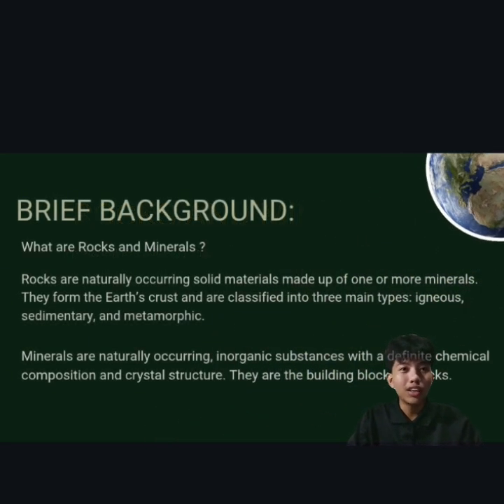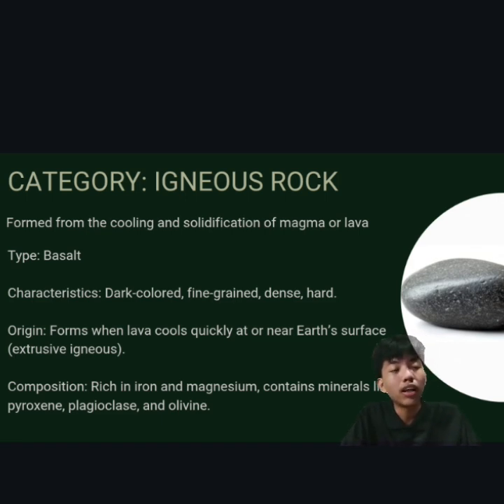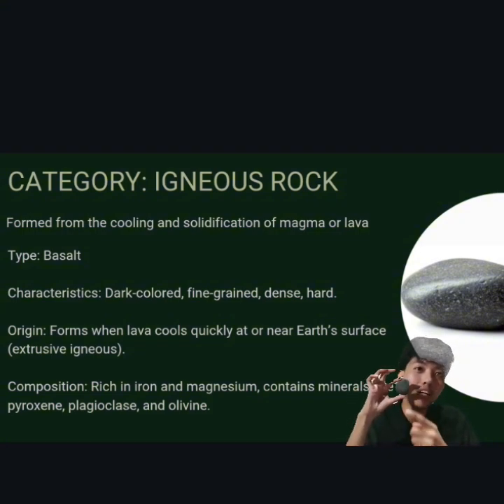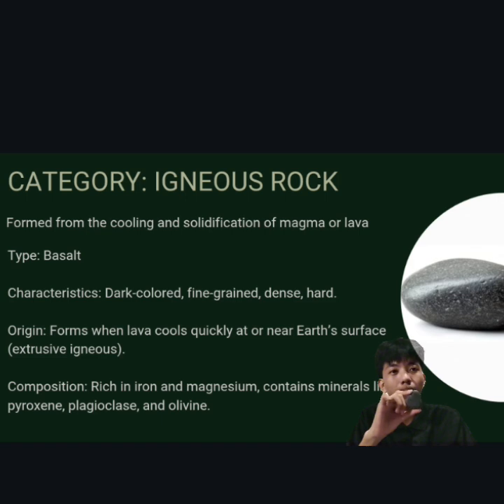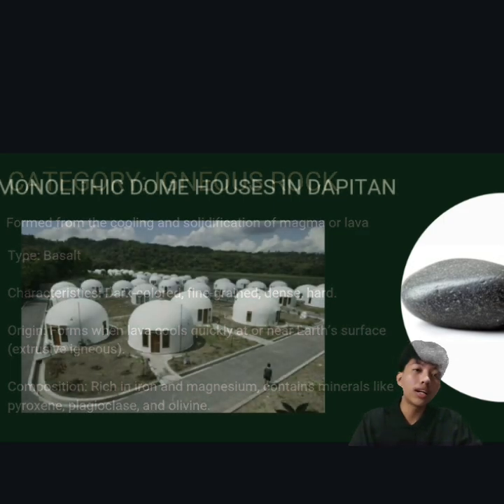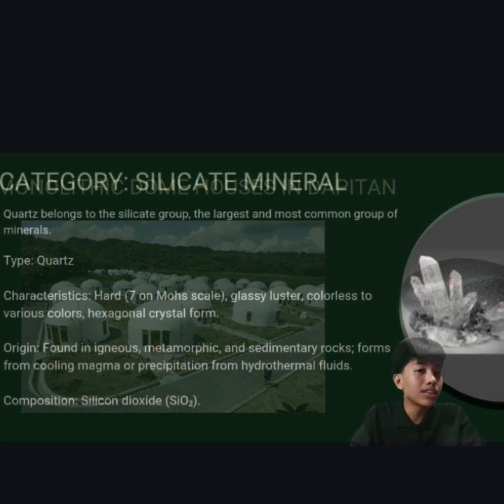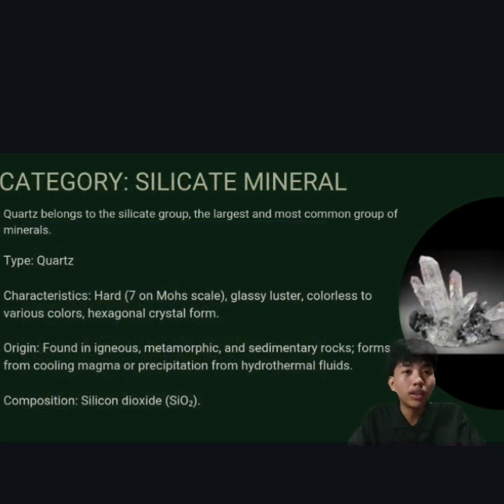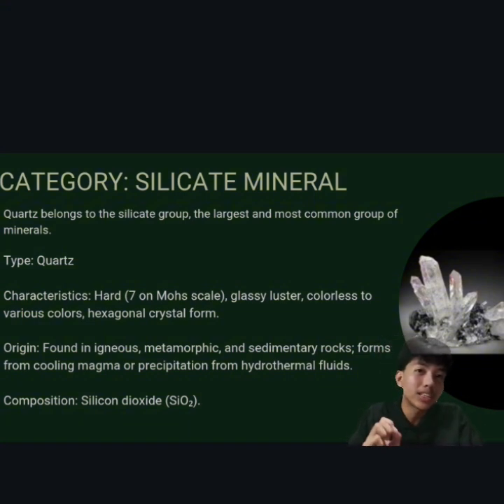Rock and Minerals- Aivan A. Manalansan BSED SCIENCE-1